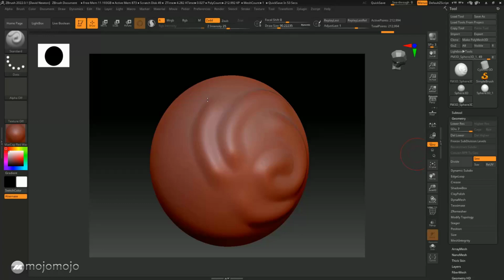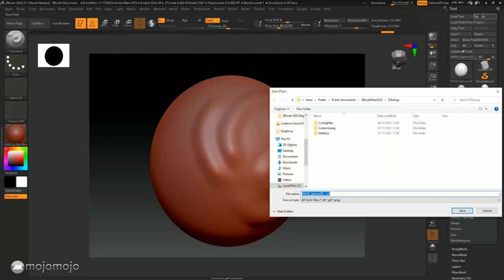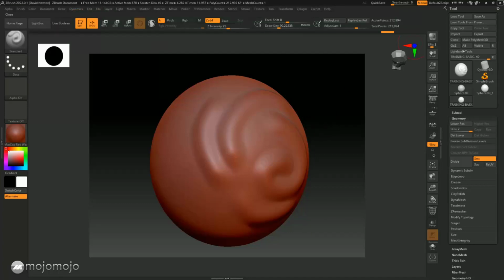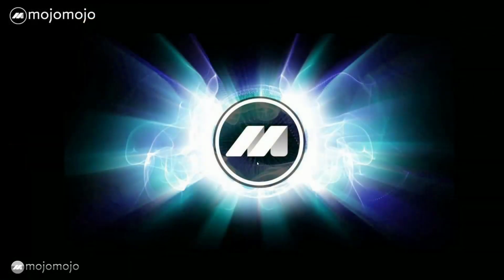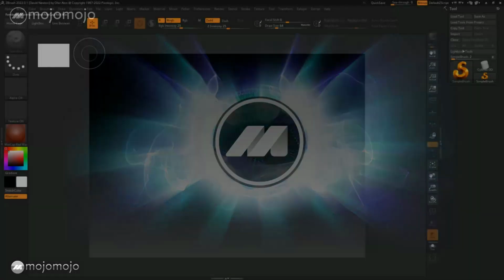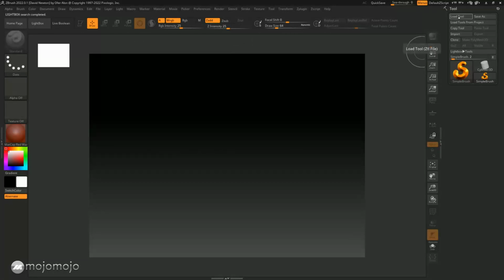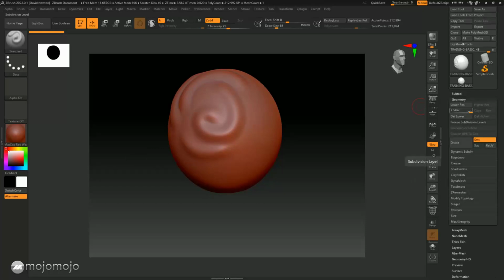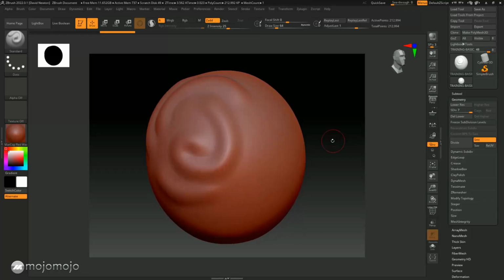🚀 FREE ZBrush 2022 - Workshop 5 - Saving and Re-Opening a tool in ZBrush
😍 WORKSHOP 5 😍
Welcome to this "FREE ZBrush 2022 - Workshop 5 -  Saving and Re-Opening a tool in ZBrush"

This playlist is a completely FREE course for beginners

🚀🚀🚀SPECIAL 1 HOUR FULL WORKSHOP

😍 WORKSHOP DESCRIPTION 😍
✔️ You probably want to stop at some point when you are sculpting so understanding how to save a tool out is very important let's do it.

But why am I doing this?
✔️ To help you start your Journey in ZBrush
✔️ For you to see my teaching style so maybe you will enrol for one of my premium courses
✔️ To prime you for my courses, this basic training means you can get straight into all my other courses
✔️ To inform you of a new site I have coming out early next year "Biomechanica and Biomachina"
✔️ Allow you to pre-register for the new site coming out next year visit ZBrush.mojomojo.design and sign up

If you wish to look at my existing courses and maybe get started now
where you can find a course to suit you now!

ZBrush Training in-depth personal and comprehensive.
We offer a range of courses from Beginner to Advanced.
to find out more.